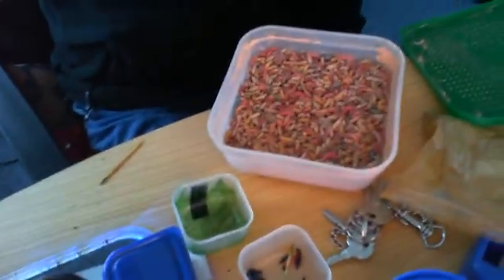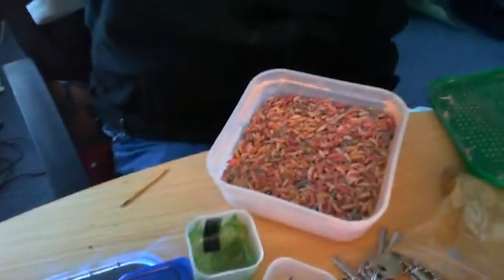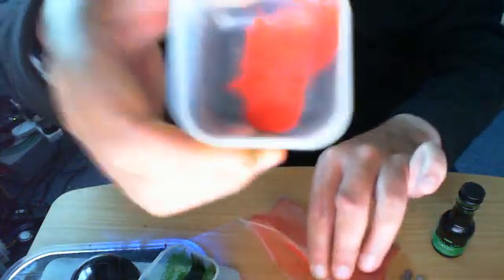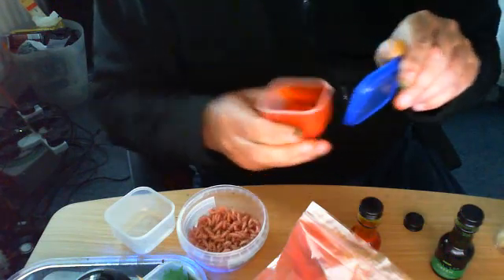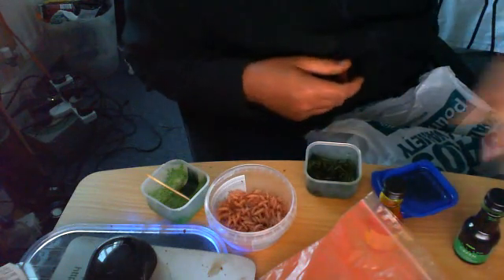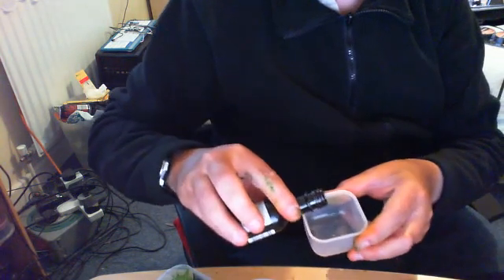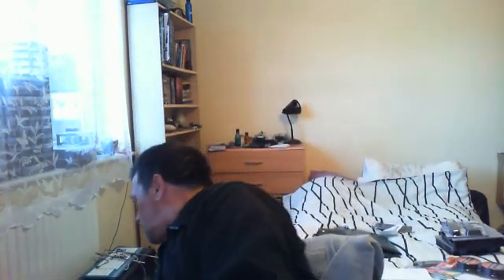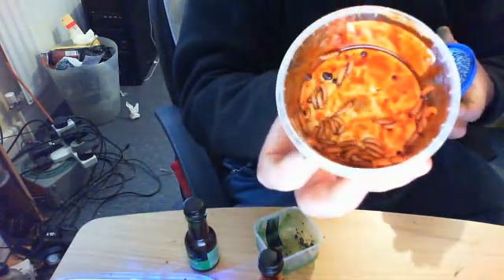Steve's Fishing Channel: Maggot Colors and Making your own Colored Maggots PT:2 10 Oct 2013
Fun Days out Metal Detecting, Magnet Fishing, Fishing 4 Fish, and Nature Walks. all kind of Detecting here.